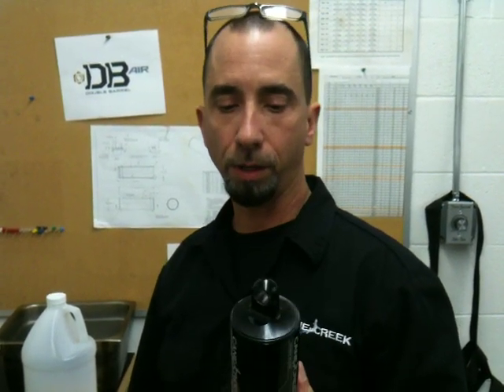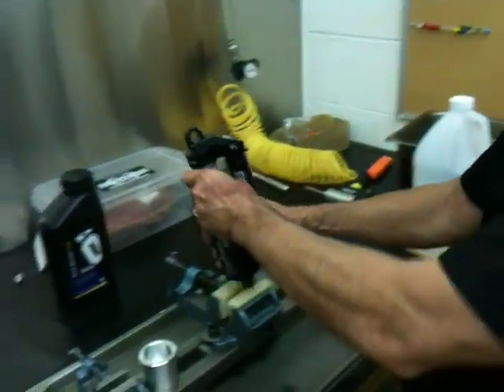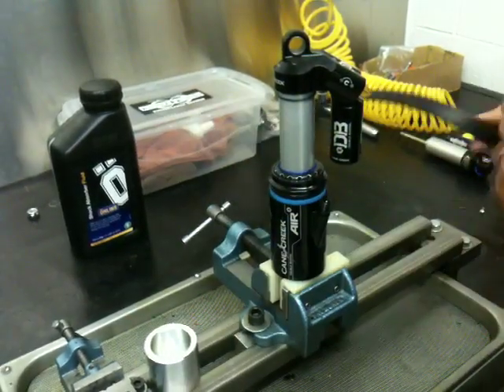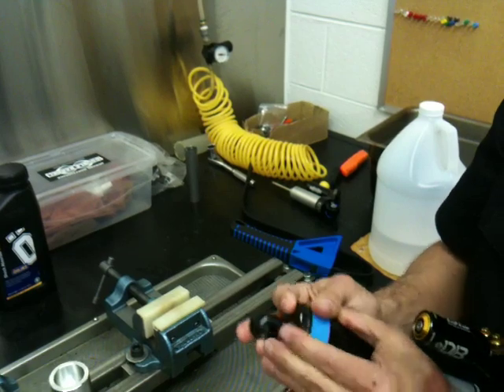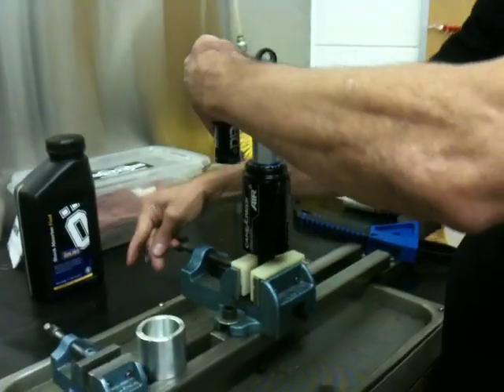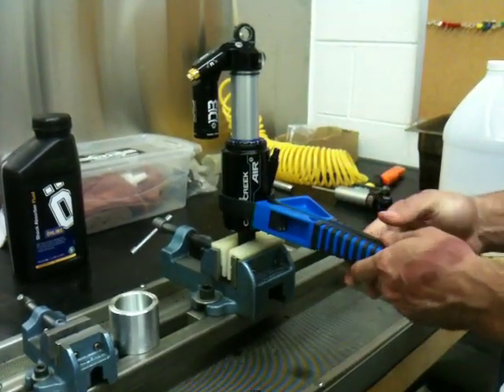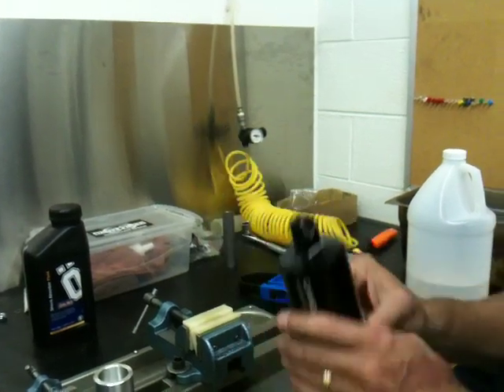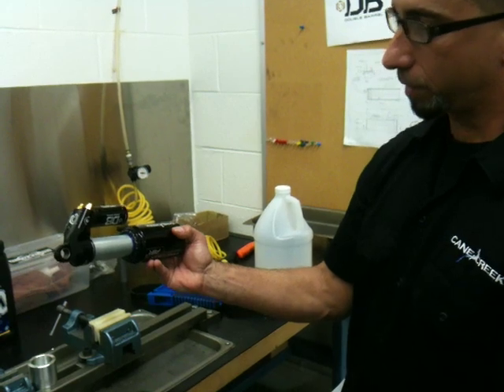DBAir Air Volume Adjustment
Step by step instruction on air can removal and volume adjustment spacer installation.